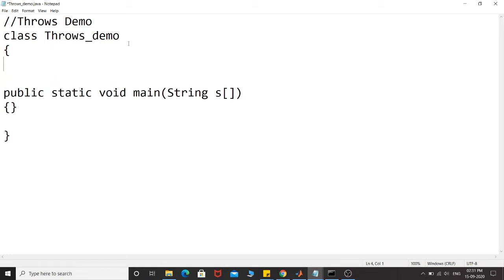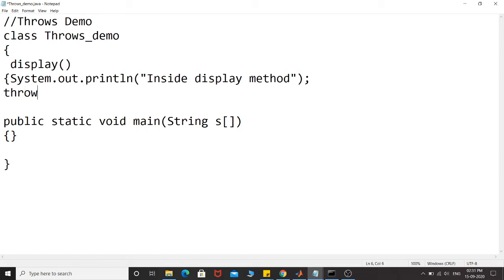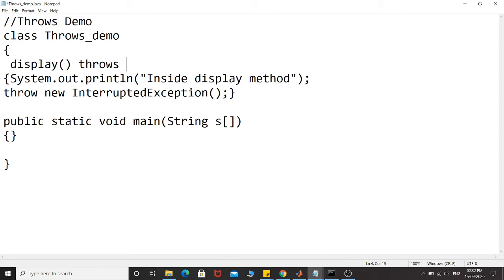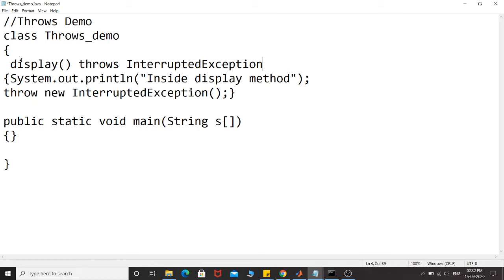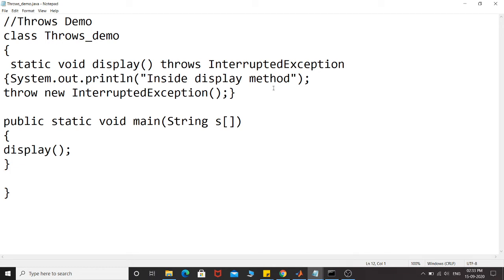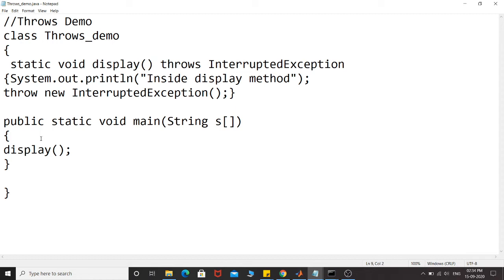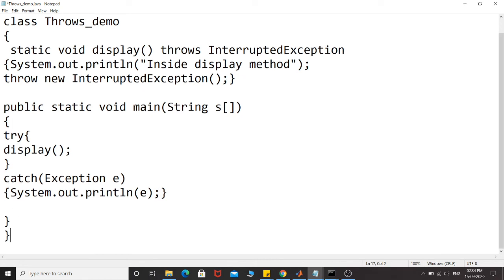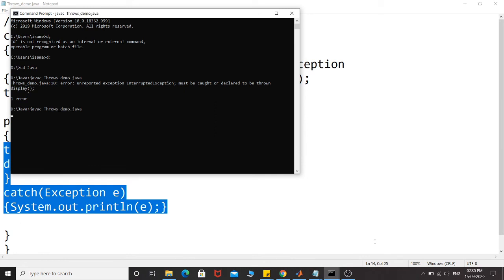Use of "throws" keyword in java exception handling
This video demonstrates the use of "throws"  keyword in java exception handling.